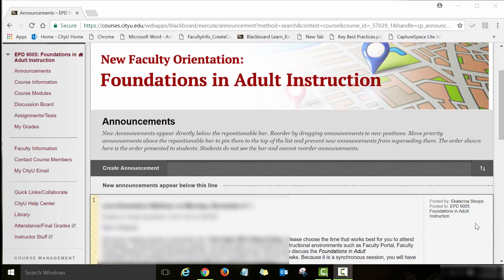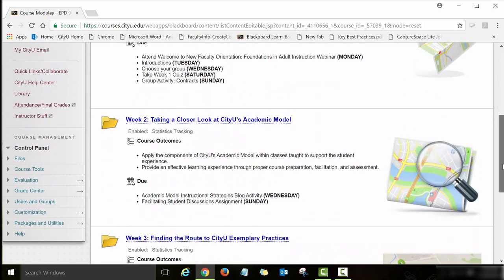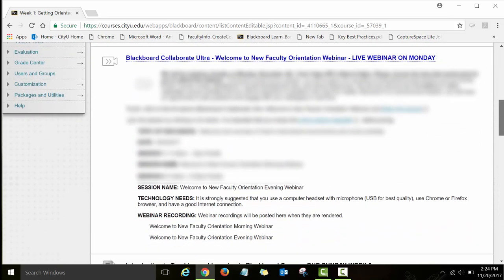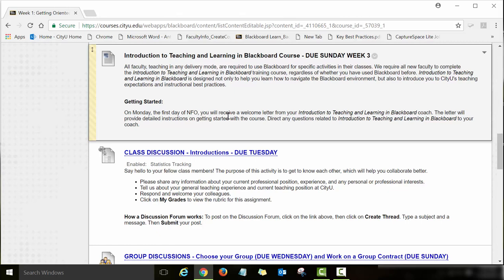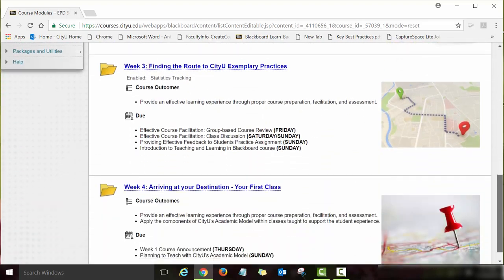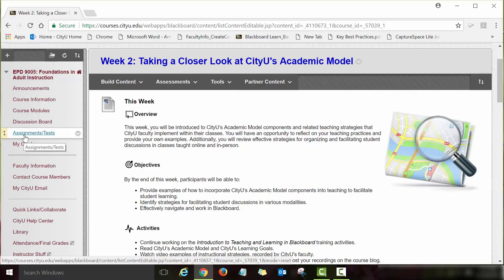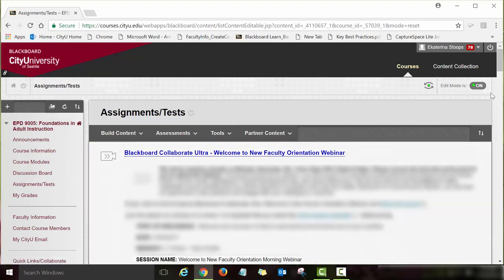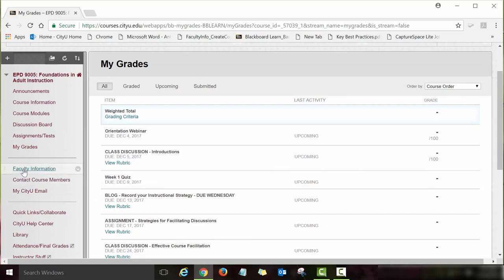NFO Overview and Navigation